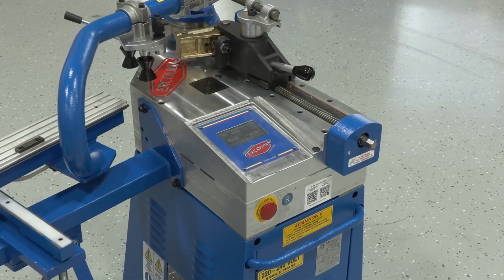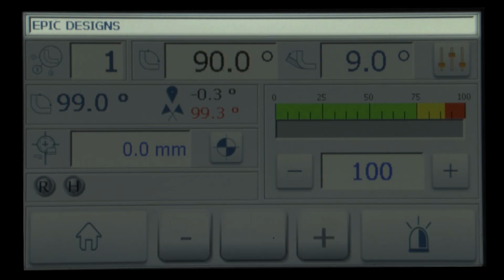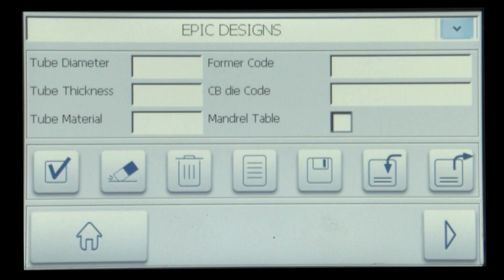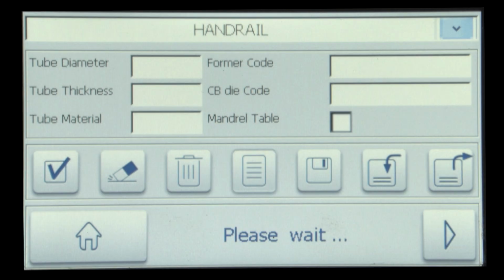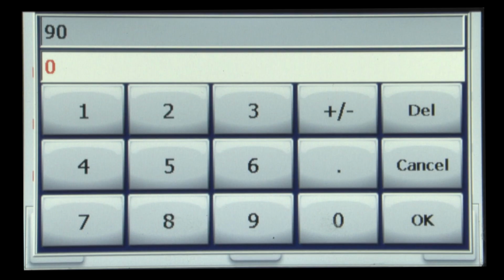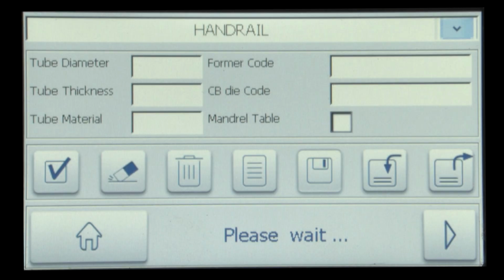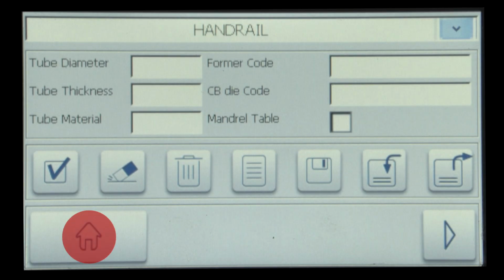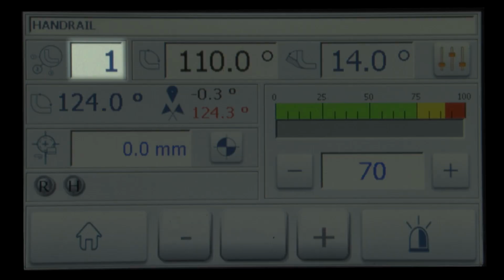Ercolina TC Models: How to Recall and Edit a Saved Program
Unlock the full potential of your Ercolina TC bender! In this quick tutorial, we show you how to save time and boost efficiency by recalling a saved program from memory and making fast edits on the fly.

Don't waste time programming from scratch for a job that's similar to a previous one. We'll walk you through the simple steps to access your saved programs, modify bend parameters, and get your next part running in seconds. This is a must-know feature for any operator looking to streamline their workflow and maximize productivity.

CML USA Inc inventories a wide variety of Ercolina tube and pipe benders and tooling. We also provide service parts for all Ercolina tube and pipe bending machine equipment and angle rolls. For your convenience and support, Ercolina products are marketed through a network of local distributors and representatives. Our trained sales staff is backed by forty years of experience in tube and pipe bending and profile bending applications.

We invite you to tour our web site and find out why Ercolina continues to lead the industry in rotary draw tube & pipe bending machine equipment, benders, angle rolls and tube & pipe notching machines.

Please direct requests for information from outside North America to the contact page for CML International S.p.A. and supply the requested information so we can assist you.